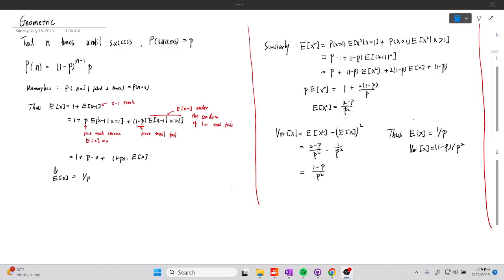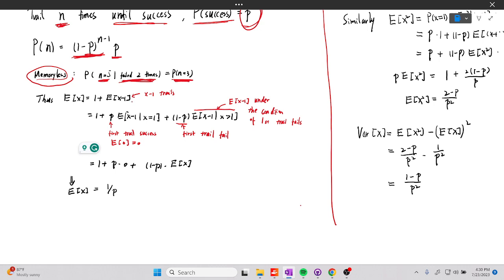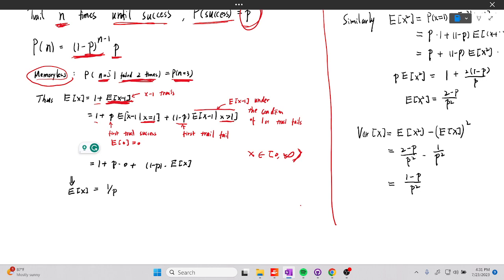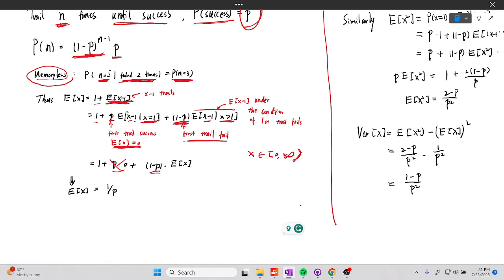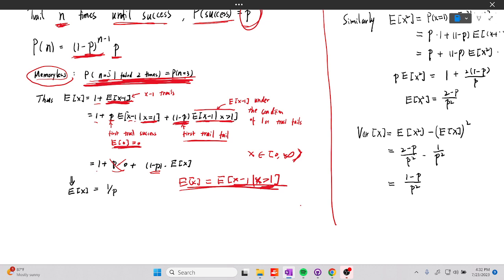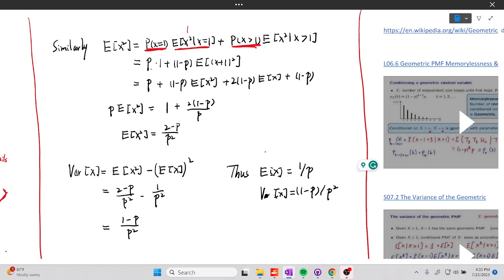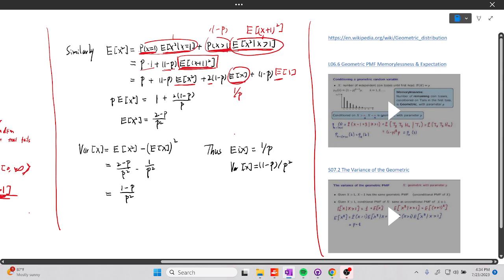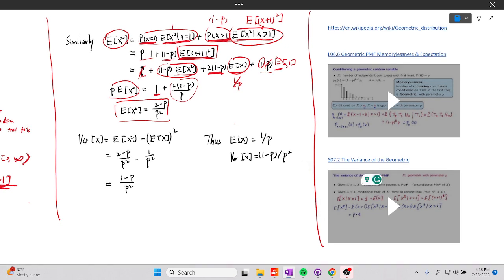Geometry distribution -- P(x), E(x),Var(x)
0:00 Summary of the Bernoulli distribution
0:25 Memoryless
1:11 Expected value
3:55 Variant